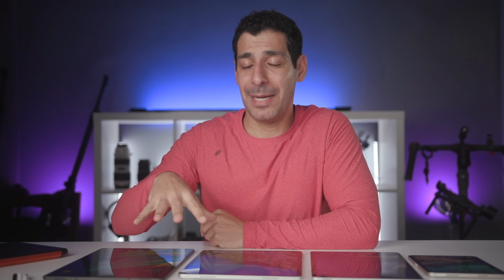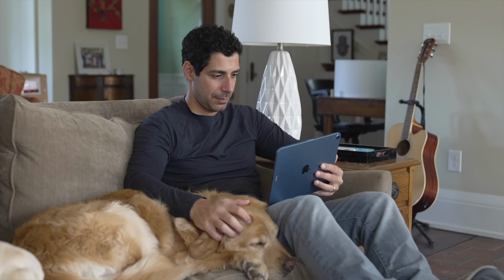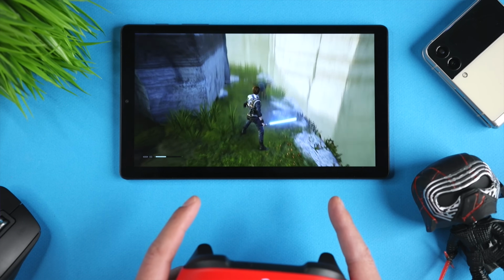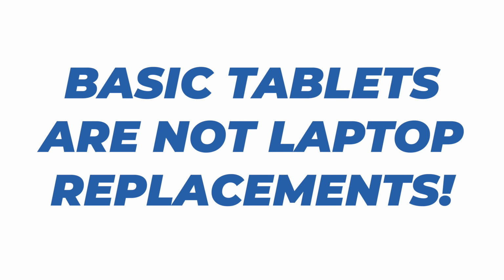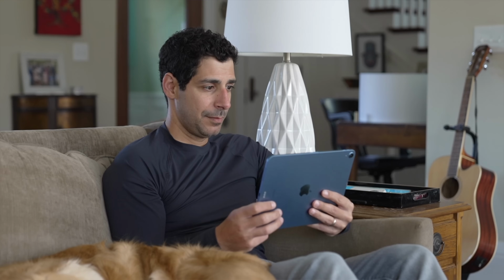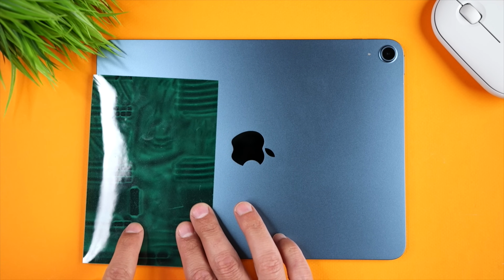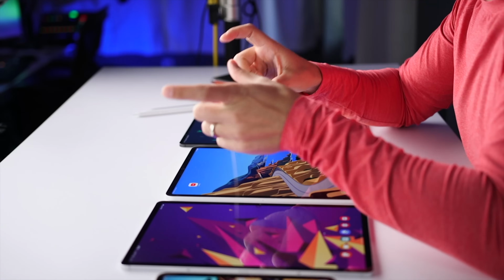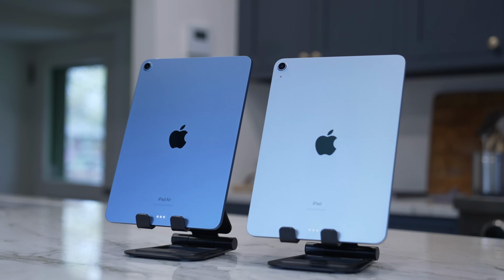2023 TABLET BUYING GUIDE ⭐️ Don’t Miss This Video!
Which tablet should you buy in 2023? How do you choose the right tablet?